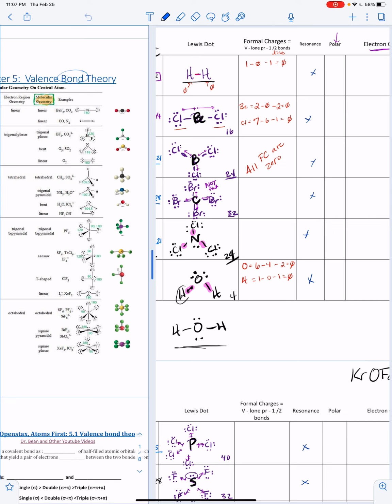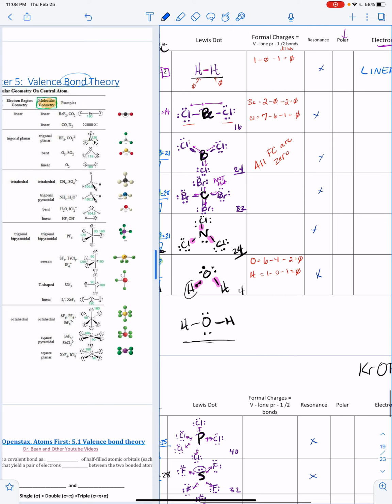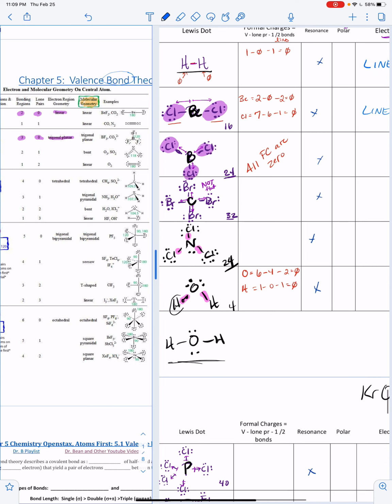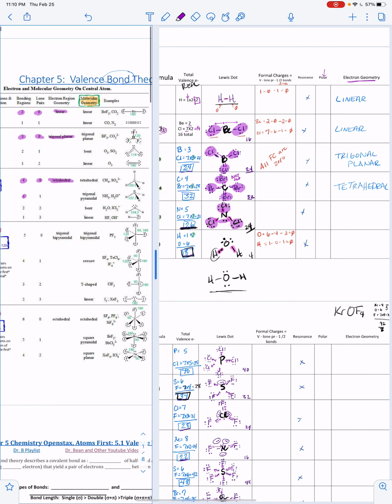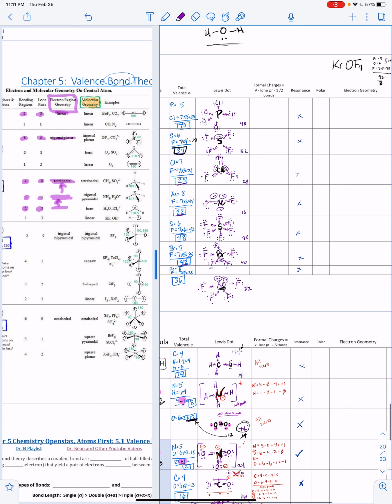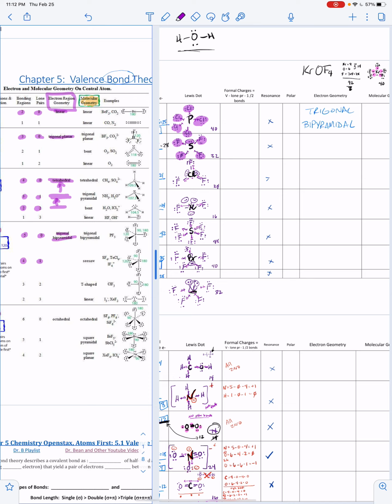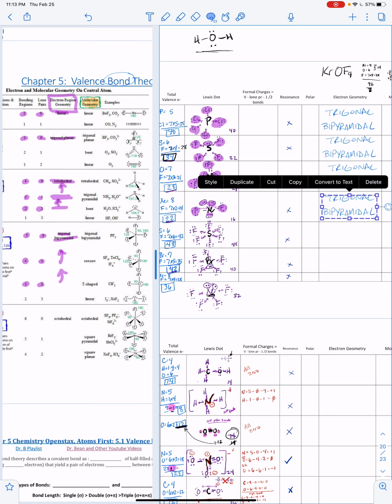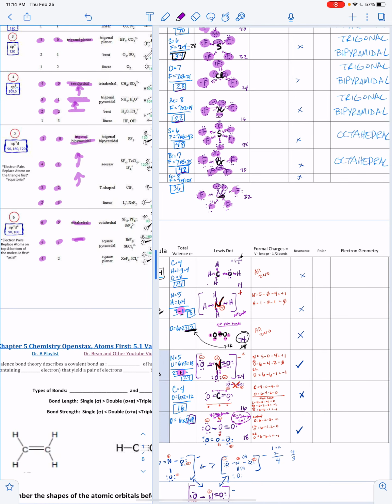February 26, 2021